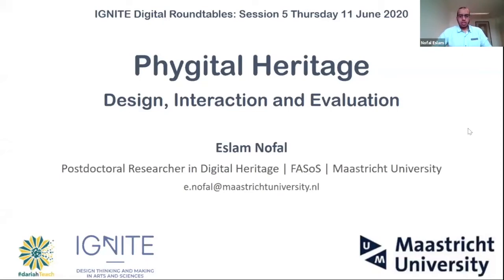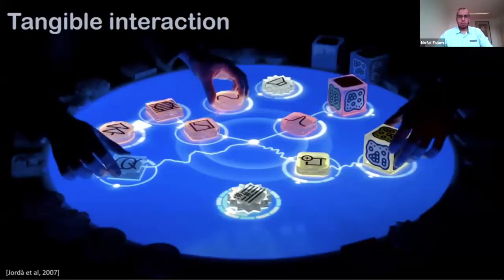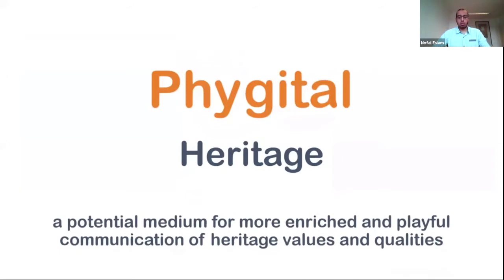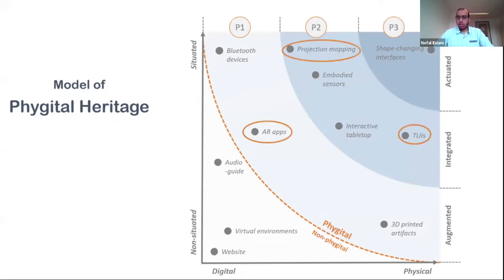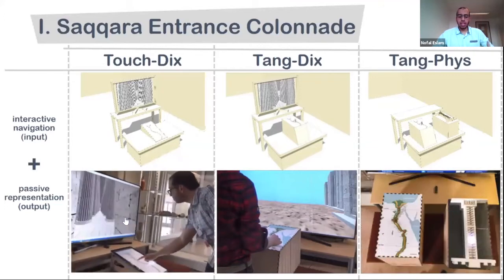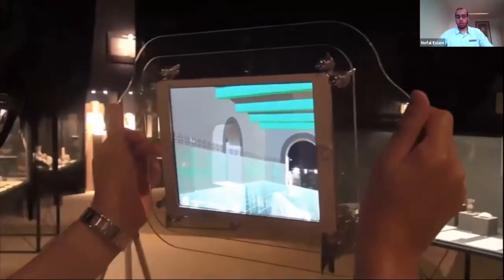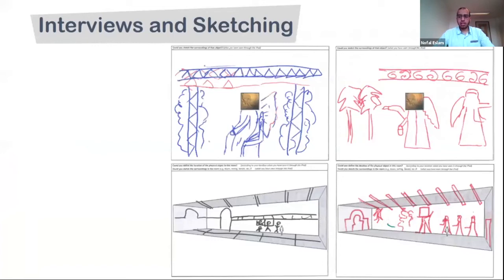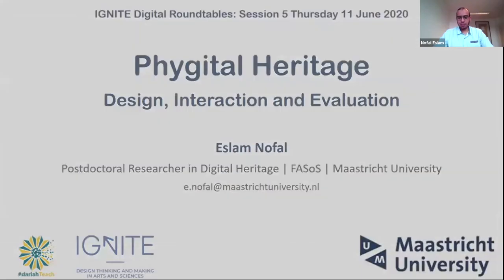Phygital Heritage: Design, Interaction, and Evaluation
In this video, Dr Eslam Nofal, talks about the concept of phygital heritage and the development of the respective unit for the IGNITE course Storytelling for Digital Narratives & Blended Spaces. The course has been funded by Creative Europe - Media as part of the project 'Ignite: Design Thinking and Making in the Arts & Sciences' and available on dariahTeach an open educational resource for teaching and learning content in Digital Humanities.